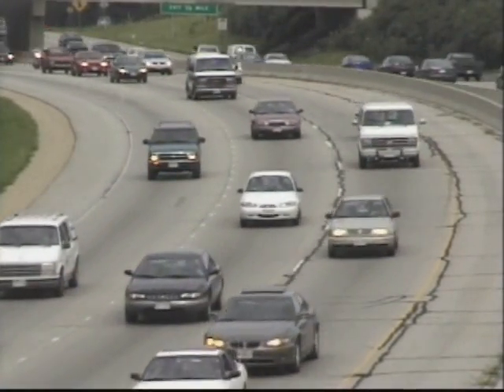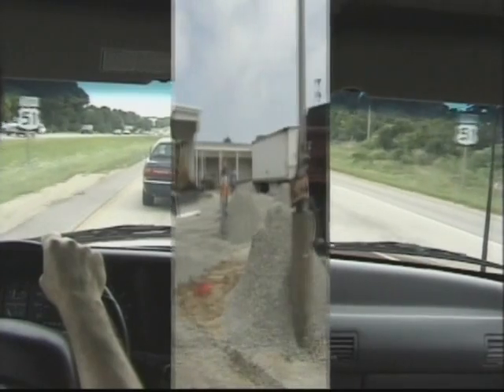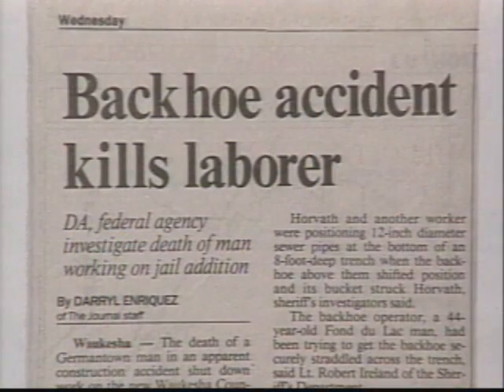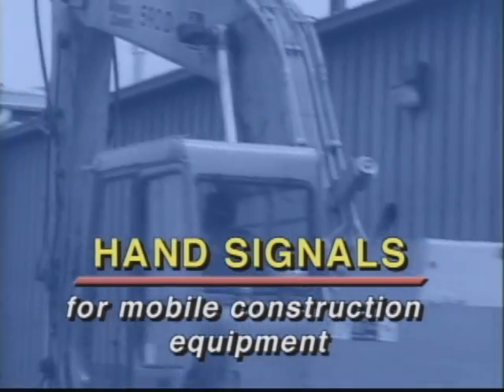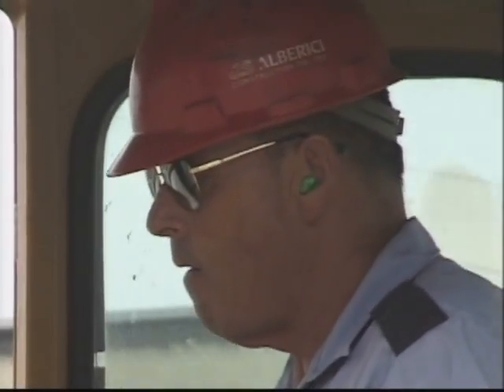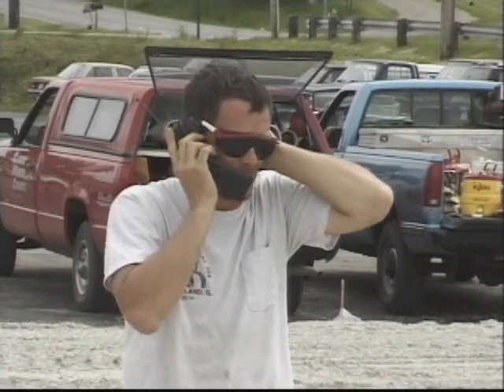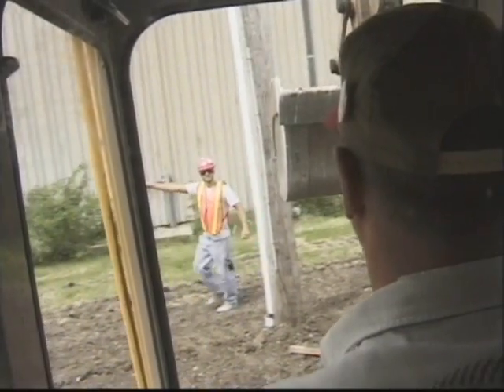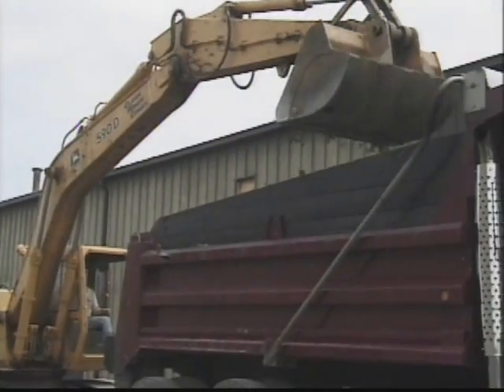Hand Signals for Construction Equipment - Excerpt from a complete training video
A brief clip of our hand signals video that covers SAE standard hand signals used on construction sites. See shop.vista-training.com to purchase the complete video.